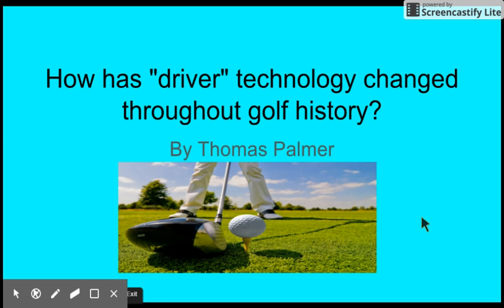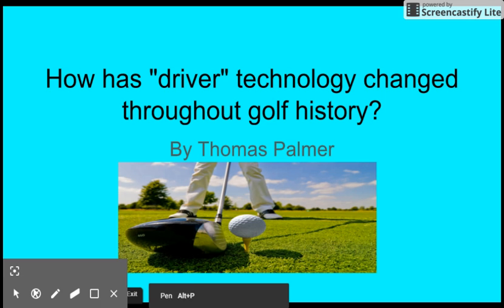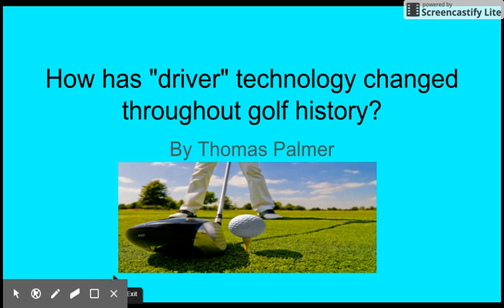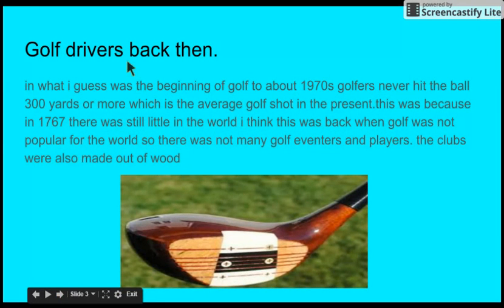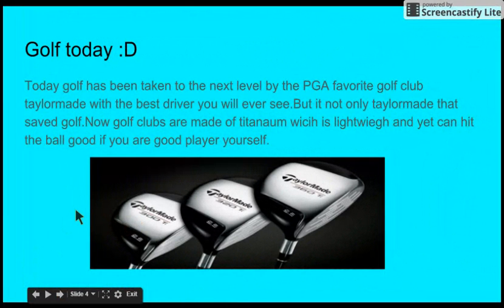Thomas Palmer's Passion Time Reflection